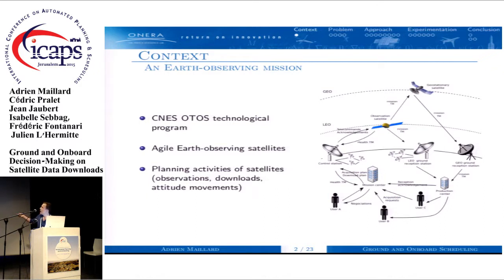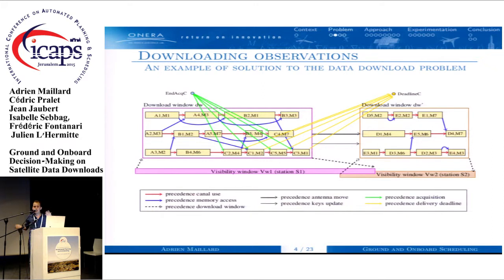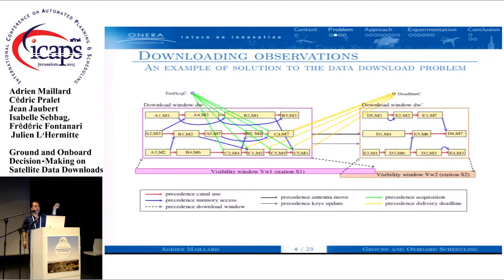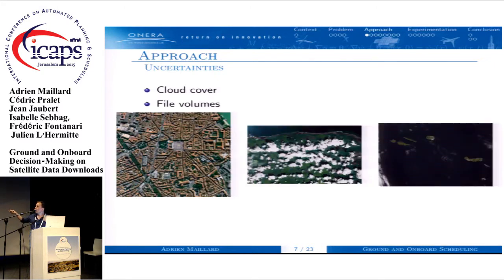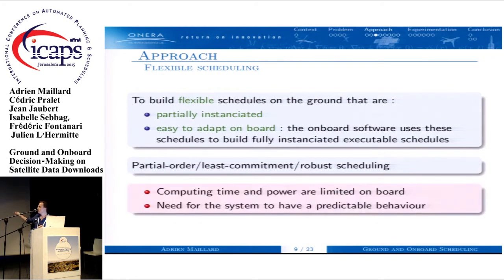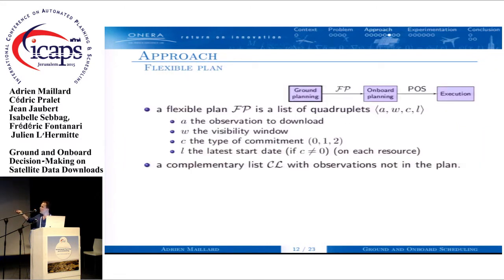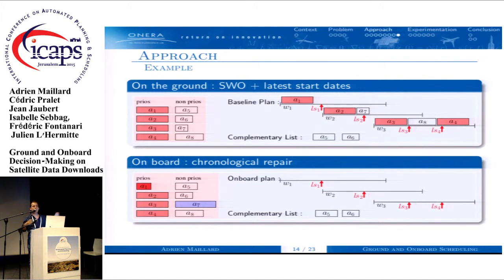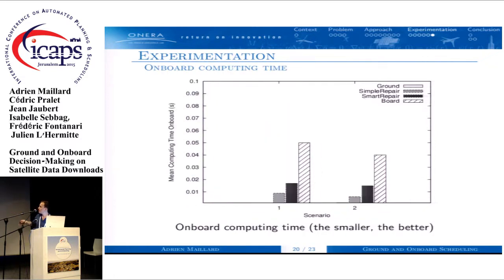ICAPS 2015: "Ground and Onboard Decision-Making on Satellite Data Downloads"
Adrien Maillard, Cédric Pralet, Jean Jaubert, Isabelle Sebbag, Frédéric Fontanari, Julien L'Hermitte.
Ground and Onboard Decision-Making on Satellite Data Downloads.